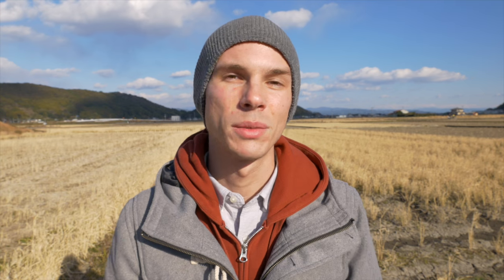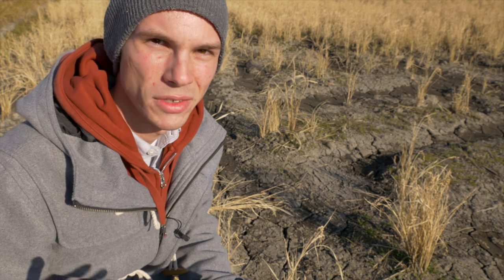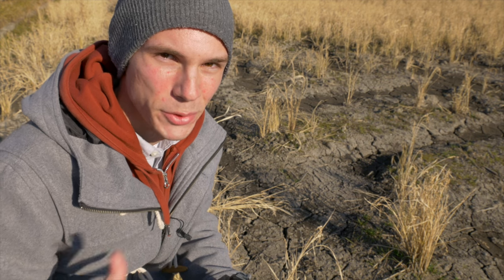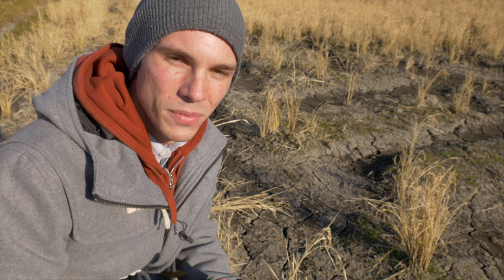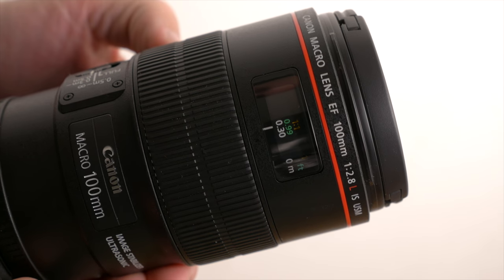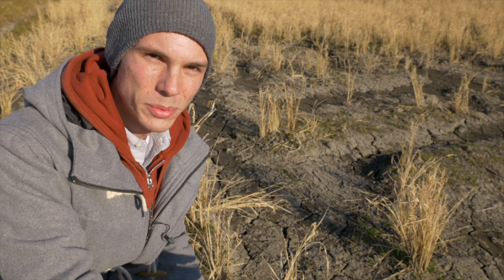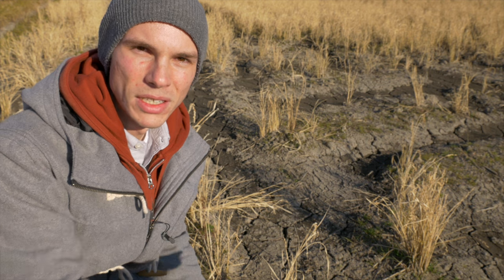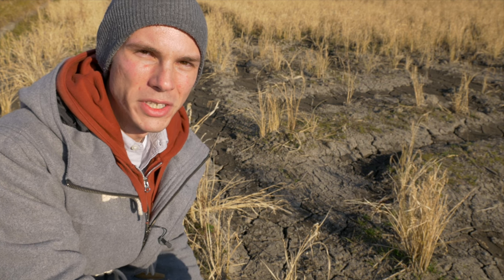Macro Photography Tips and Tricks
A quick introduction to macro photography basics and a few tips and tricks that might help you with nailing more handheld shots.

Check out the Gear used in this video below!

Canon 5D Mark IV (Body)
Canon 100mm f2.8L Macro